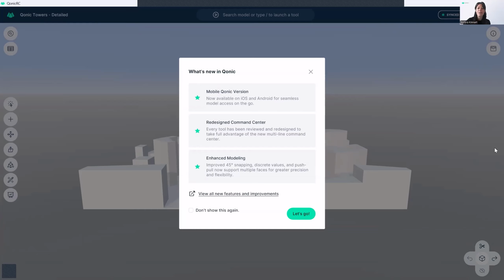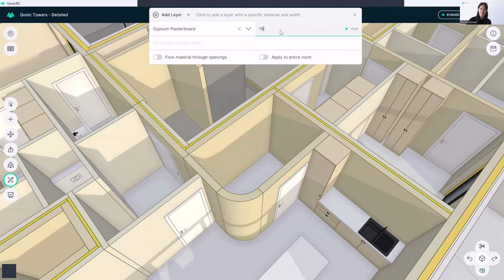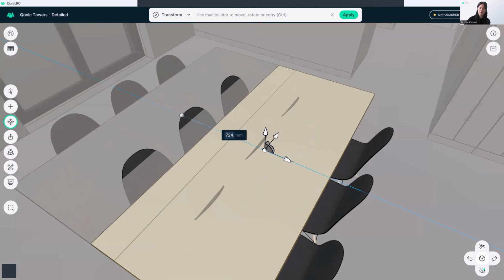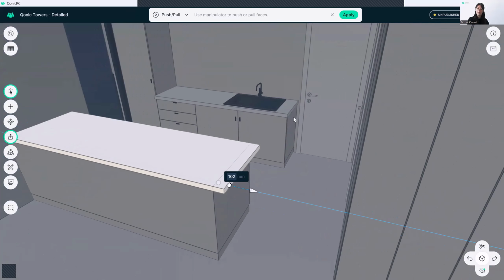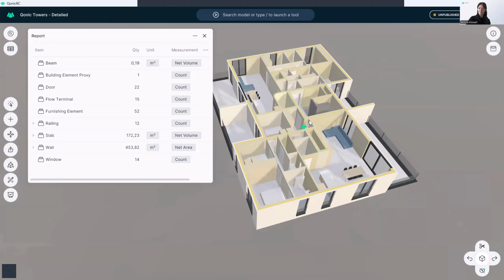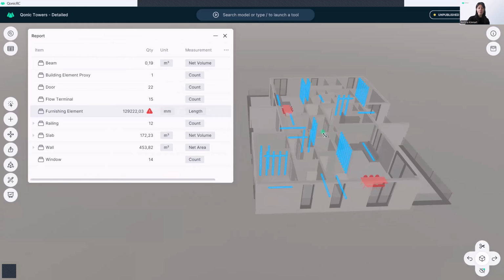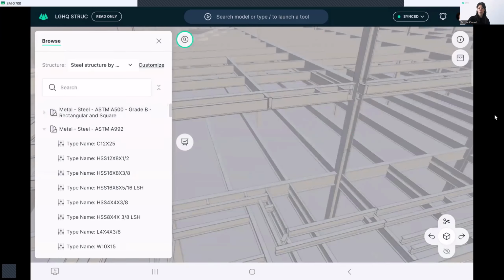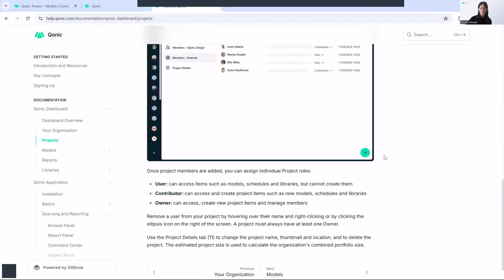February 2025 Release Video